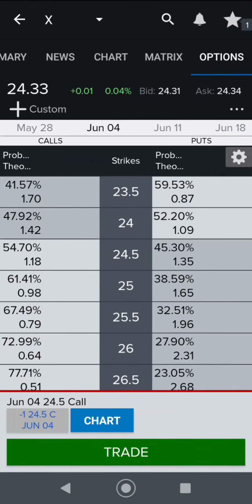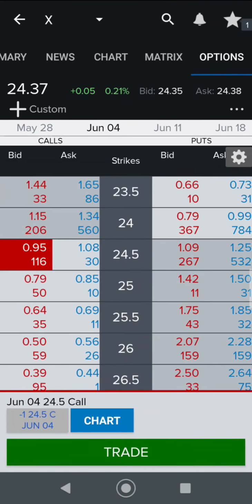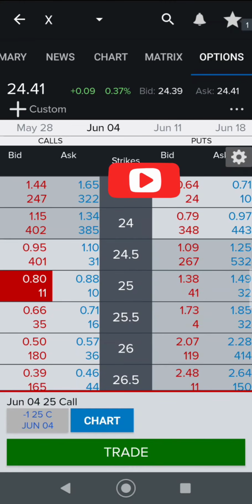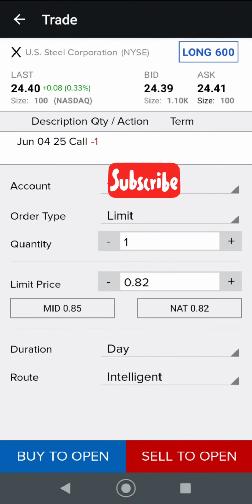Covered Call How and When to Sell on Tradestation with US Steel (X)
Covered Call How and When to Sell on Tradestation with US Steel (X). The Daily Options Trade Covering a covered Call Trade Using the oldest method.  let's buy some stock.  Selling this naked call was a mistake.  I do not like to sell a naked call, but covered calls are totally a great play.  When selling a naked call you hope the price of the stock goes down.  There is not limit to the amount of the money you can lose on a naked call option.  When you buy a call your downside is limited to the amount you spent on the call.  If you sell a naked put your downside is limited to the price of the stock because it could goto zero by expiration.  Overall selling a naked call is not really that risk unless you happed do sell a naked call on gamestop right before it took off to the moon.  There is a breakeven point for selling a naked call just like any other option.  This is a learning opportunity for me and you to be sure what account you are trading in before you make the trade and commit to it.    Ok. This is not the first time i have made a mistake trading, but now it is documented on video and published on youtube!  Let the mocking begin!

DNPayvNbGfumSyTp2hAkbod85shZUDRRd7